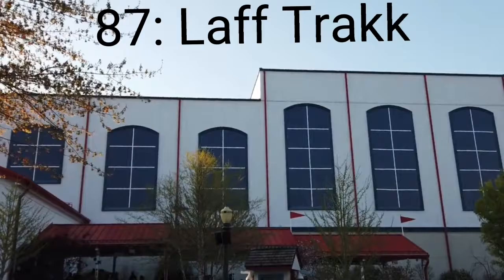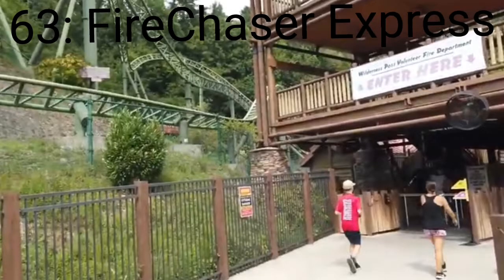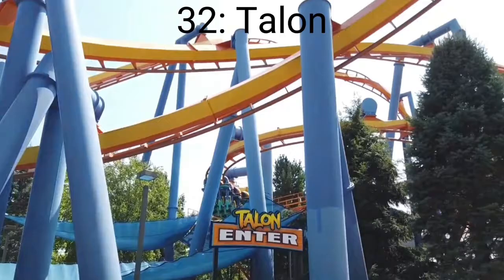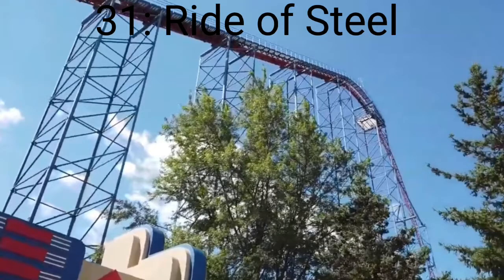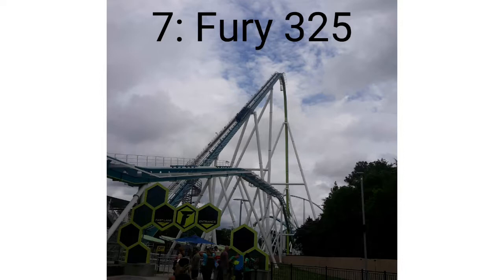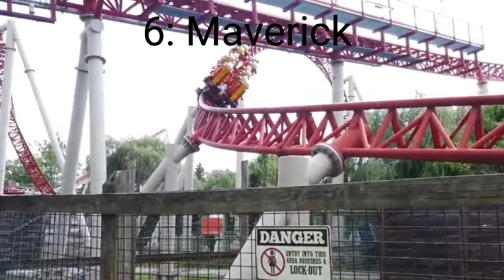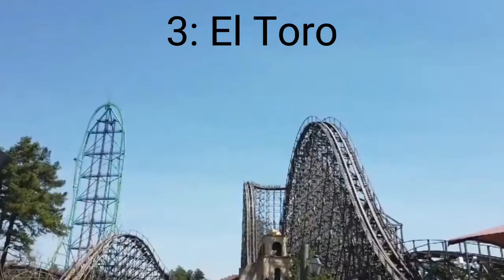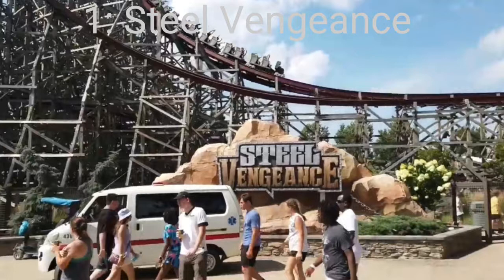My Top 100 Coasters (100 Subscriber Special)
This video is already outdated.  I recently went on Batman the Ride at SFGAd and it would place at 49.

If there are any errors in the video, I apologize because I had to rush this out so there wasn't too long of a gap between this and hitting 100 subscribers.